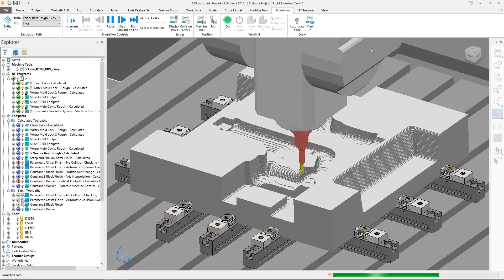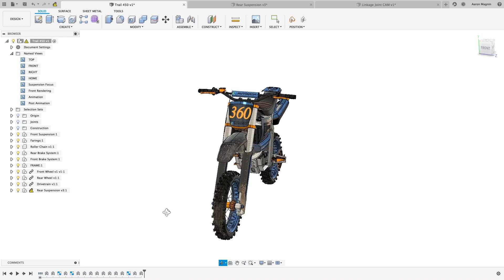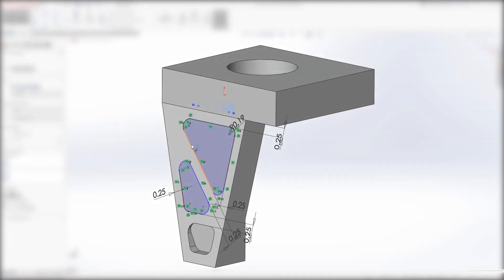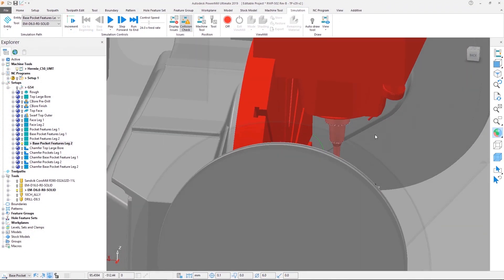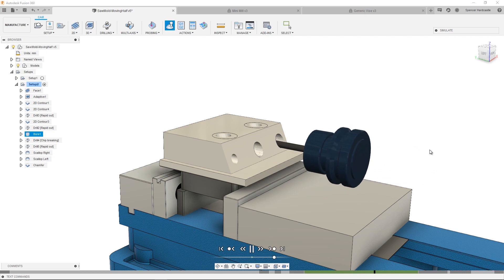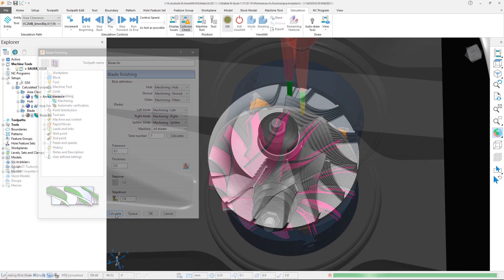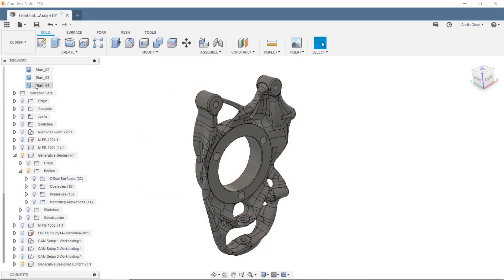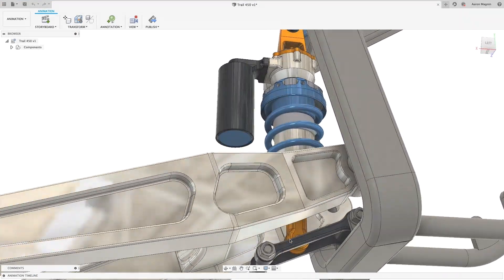Boosting PowerMill CAM Programming with Fusion 360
PowerMill subscribers can access Fusion 360 as part of their subscription, and at no extra cost. This short video showcases the benefits that Fusion 360 offers to PowerMill users.